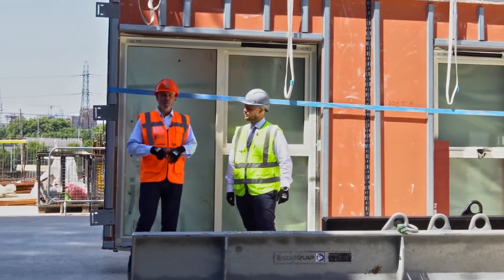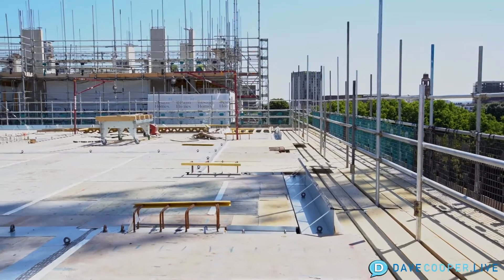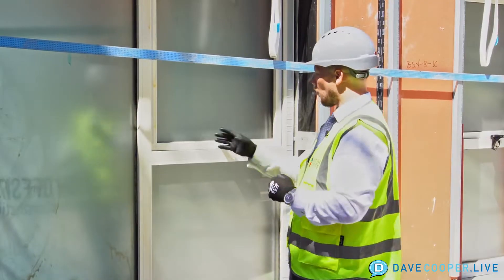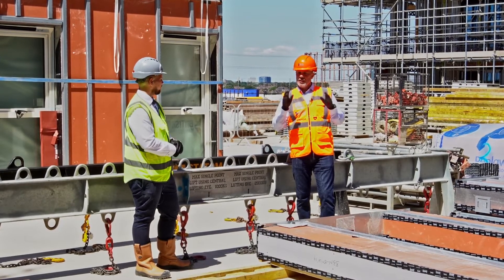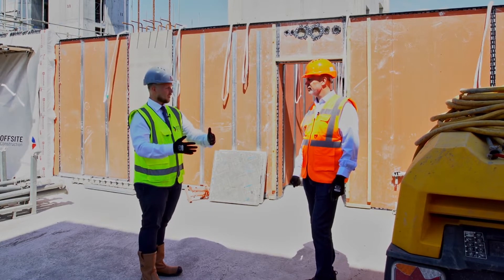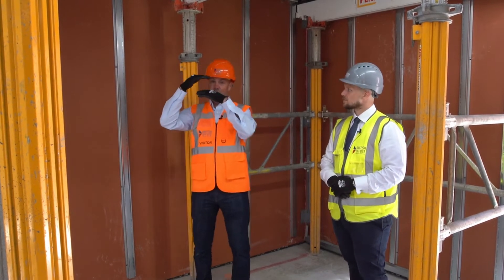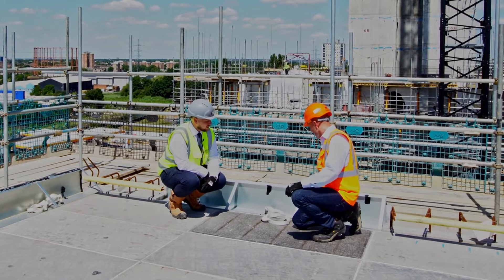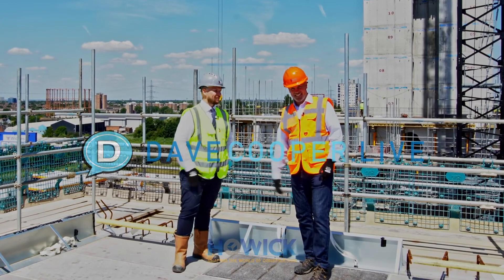"The Future of Construction" Series Dave Cooper LIVE on location at British Offsite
This is the first in our series of “The Future of Construction”, part of Howick’s STEEL HORIZONS thought leadership initiative – our commitment to championing better ways to build and inspire the construction sector. Hosted by renowned construction industry online talk show host Dave Cooper, this series explores the world of high tech advanced methods using real world case studies.

Kicking off this UK series, Dave Cooper visits some of the leading experts paving the way with a successful combination of technology and practical application, one of which is British Offsite.

British Offsite Limited, part of the Weston Group, is a highly advanced manufacturing company specialising in the design and production of interior fit out and modular construction solutions.